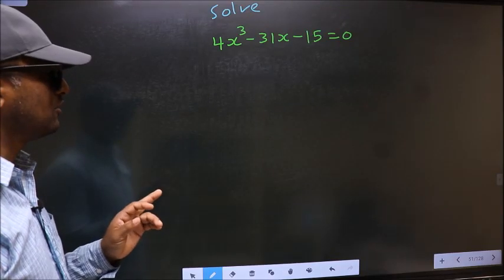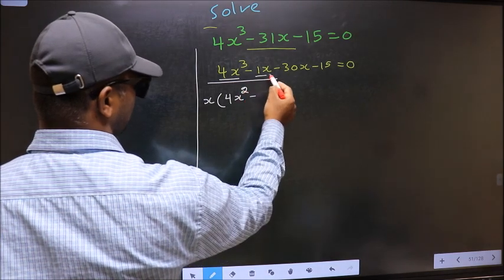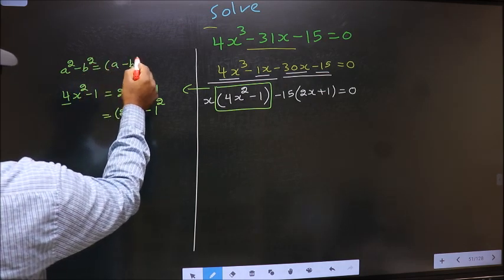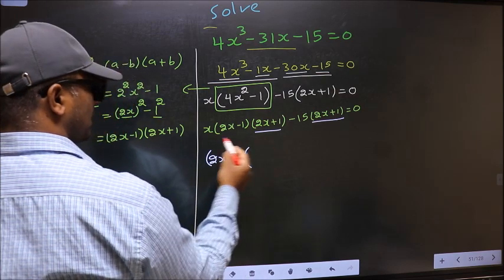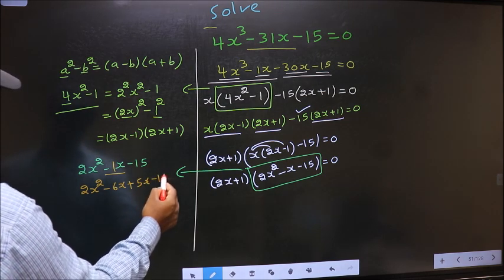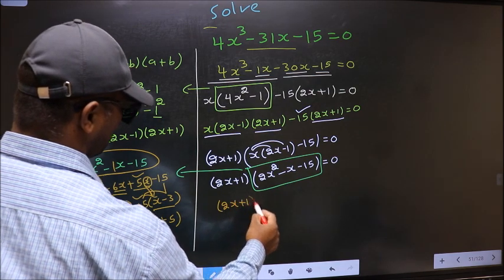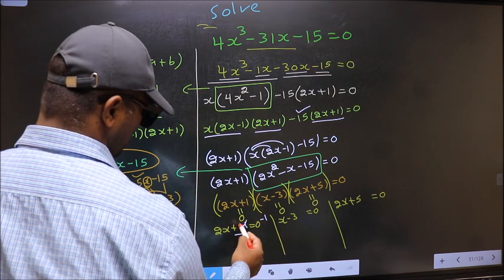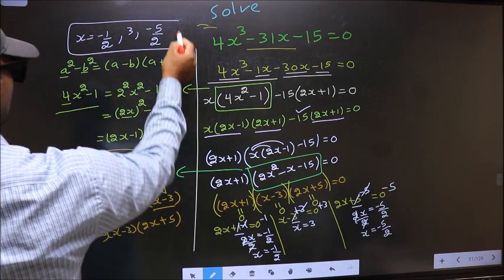Solve cubic equation 4x^3 -31 x-15=0